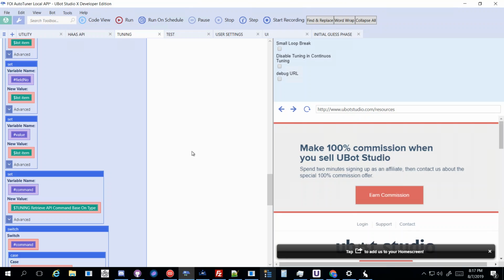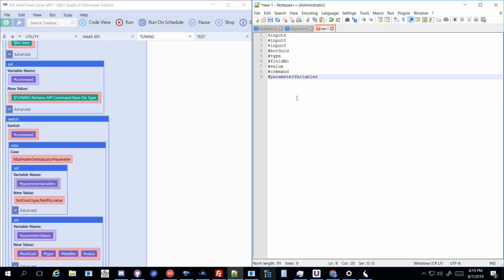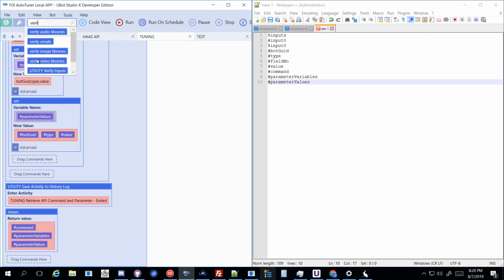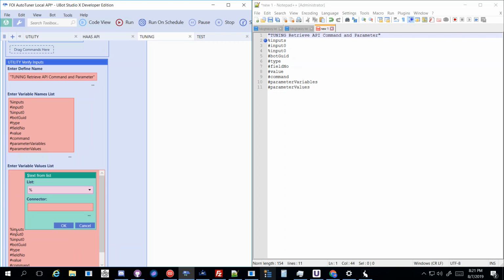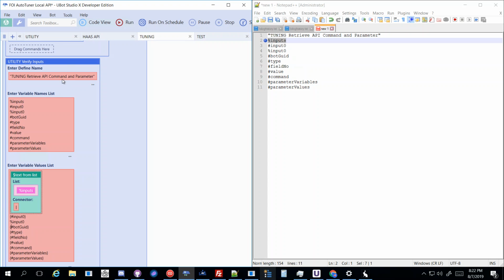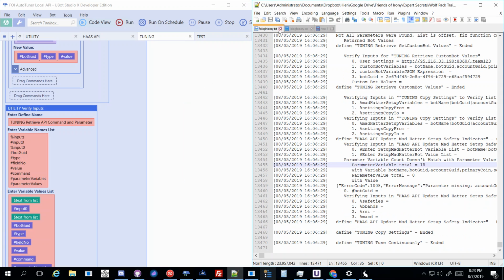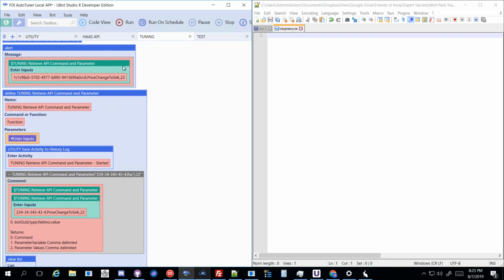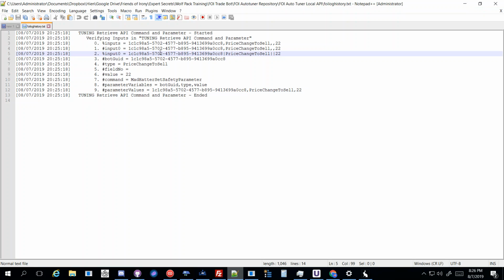How to Verify Inputs and Document Your Actions